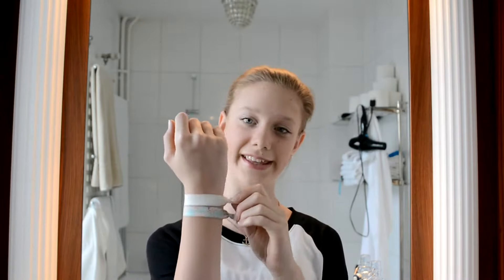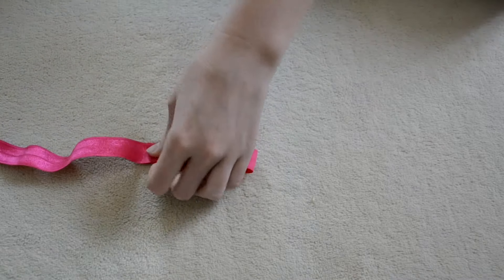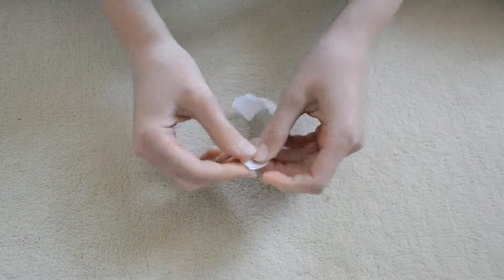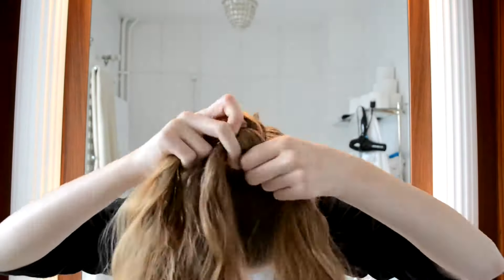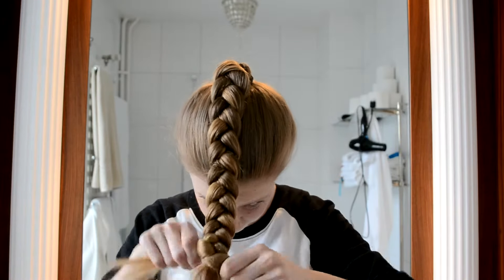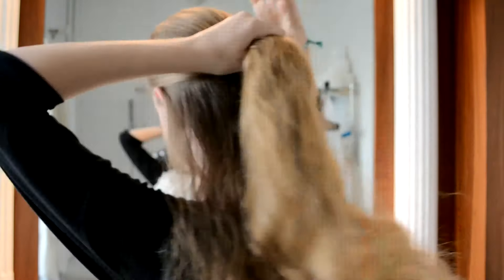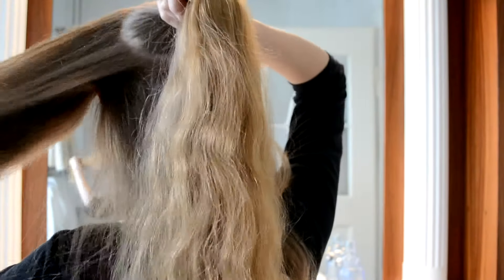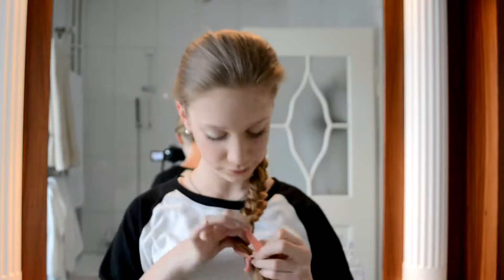DIY Creaseless Hair ties + 3 cute and heatless Hairstyles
hey everyone Today we are making Hair ties! they are so cute and look like you bought them. Also I am showing you 3 cute, simple and heatless hairstyles that you can try to do with your new hair ties! Hope you enjoy and take care!

-by Ally